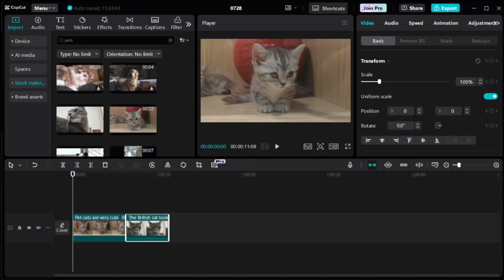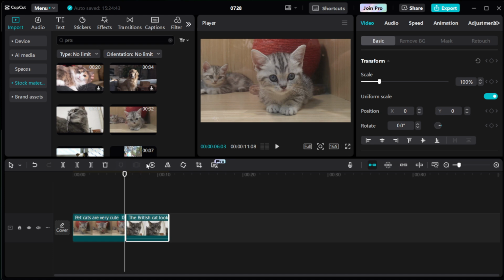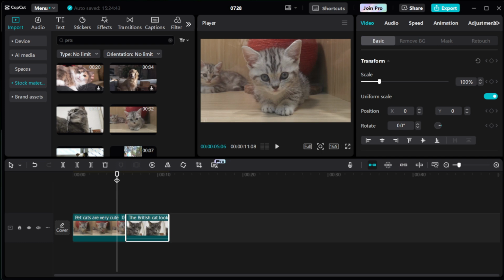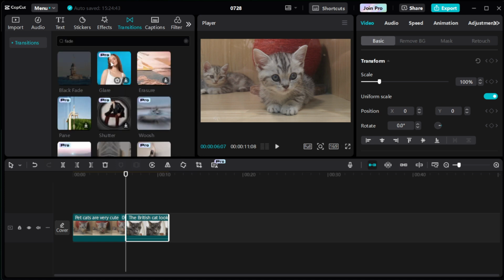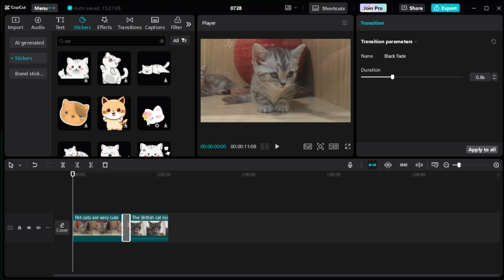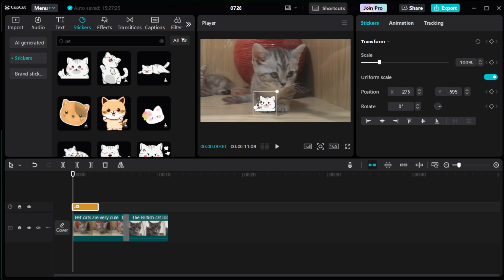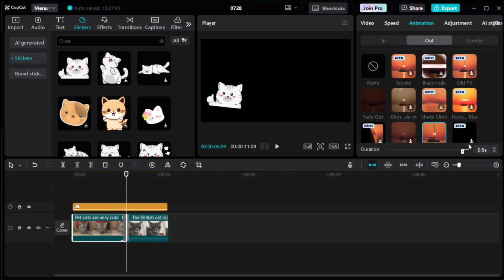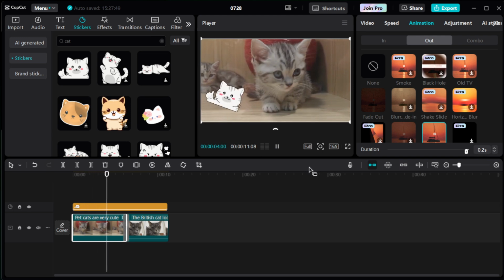How to Create Pet Photo Montages in CapCut Fast and Easy!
In today's video, I'm going to teach you how to create an adorable and memorable slideshow of your pet photos using CapCut. Whether you're looking to share it with friends on social media or simply want a keepsake of your furry friend's best moments, this guide will ensure you get a polished result. Let's dive right in.

The first thing you'll want to do is gather all of your favorite pet photos and import them into CapCut. This is easily done by selecting the images from your device and dragging them into the software. Once all your photos are uploaded, arrange them in the order that you like best. This sequence could be by date, by theme, or simply by how visually appealing they look side by side. Taking the time to arrange your photos now will set the stage for a seamless viewing experience later on.

Next, we want to focus on creating a smooth transition between each image. CapCut offers a range of transition effects, but for this project, you'll want to select either soft Fade or Slide transitions. These provide a gentle and pleasing look to your slideshow, enhancing your photos without overwhelming them. As you add these transitions, be sure to preview how each one looks to keep the flow consistent and engaging.

Now that you've got your photos in order and transitions added, it's time to inject some personality into your slideshow with text captions or funny stickers. This can be a great way to convey the mood of the photos or add a playful touch with funny anecdotes or comments. CapCut allows you to customize the font, size, and color of your text, as well as choose from a variety of fun stickers. This additional layer of customization will make your slideshow uniquely yours and delightful to watch.

To truly bring your slideshow to life, consider adding some upbeat or cute music in the background. CapCut has an extensive library of music tracks you can choose from, or you can upload your own if there's a specific tune you have in mind. The right music can elevate the emotion of your slideshow, so take some time to experiment with different tracks until you find the perfect fit. Remember to adjust the volume so it complements the visuals rather than overpowering them.

Lastly, to highlight those standout photos, consider applying Zoom or Pop animations. These animations draw extra attention by providing subtle movement and can be particularly effective on images that are especially cute or striking. You might want to use these effects sparingly, as too much movement can detract from the overall viewing experience.

And there you have it—a charming, lively slideshow of your pet photos that you can share and enjoy again and again. With these easy steps, CapCut lets you transform simple photos into a captivating story of the animals you love. Enjoy creating!